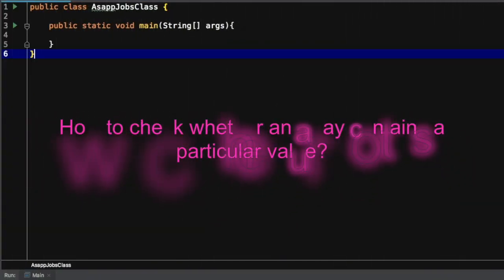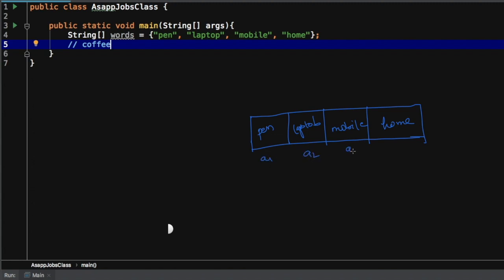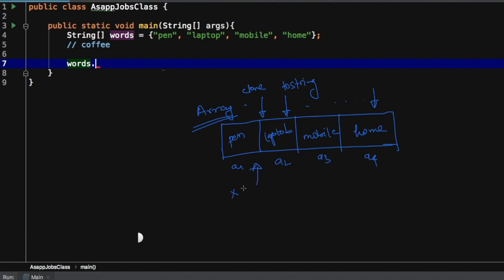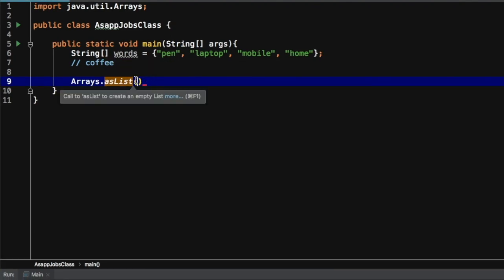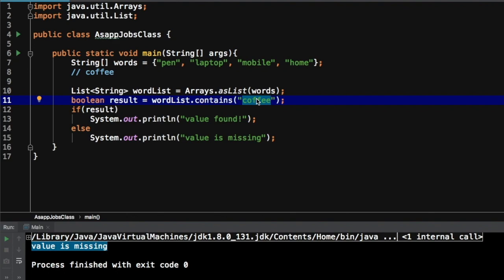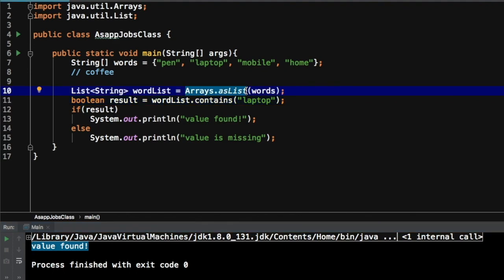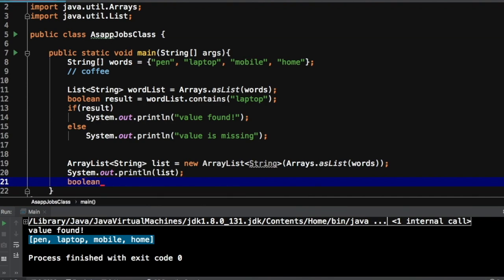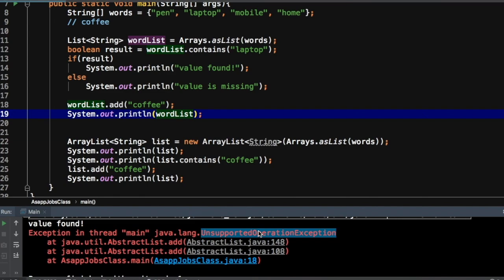How To Check Whether Array Contains A Particular Value Or Not? | Java Tips And Tricks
How to check whether an array contains a particular value?
Understand how to create a wrapper class and why do we need to create wrapper classes?

Thanks,
AsappJobs Team